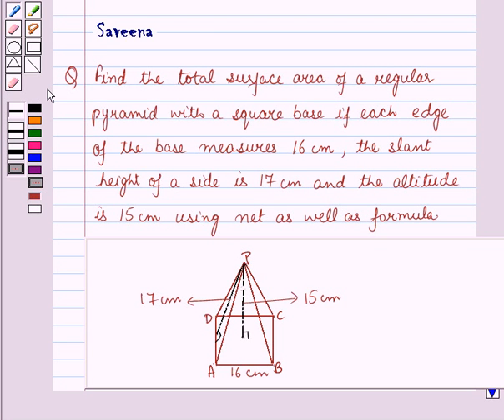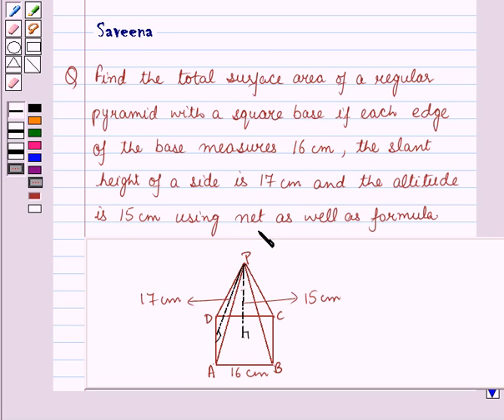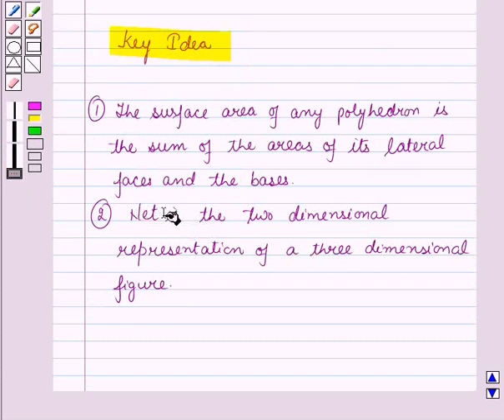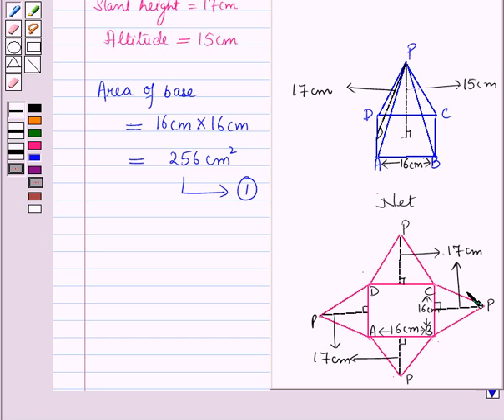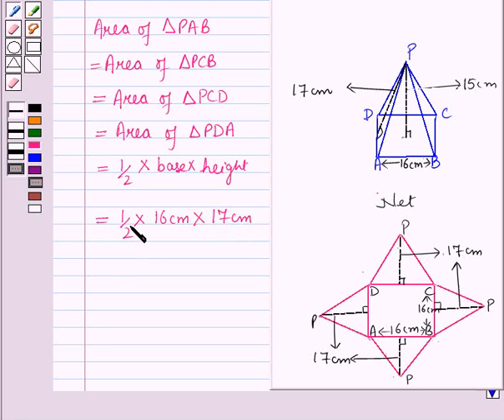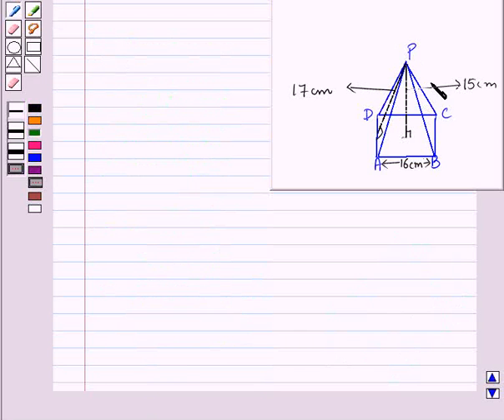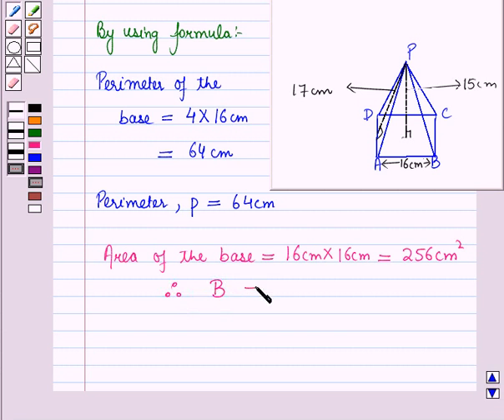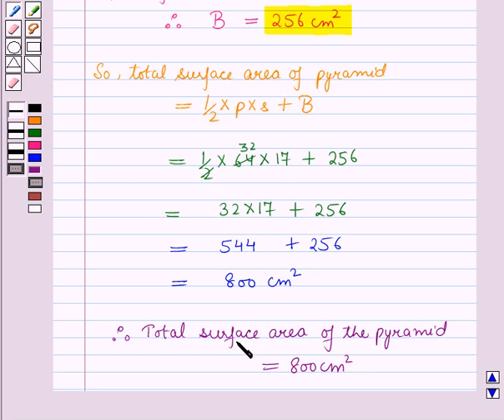Maths VI CC Surface area and volumes SE19